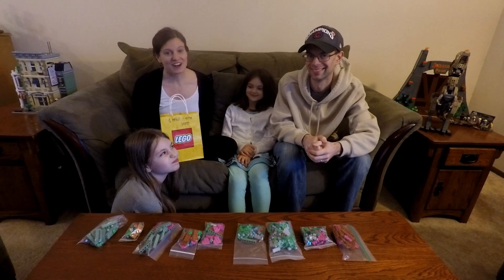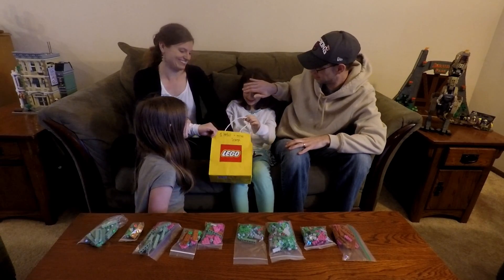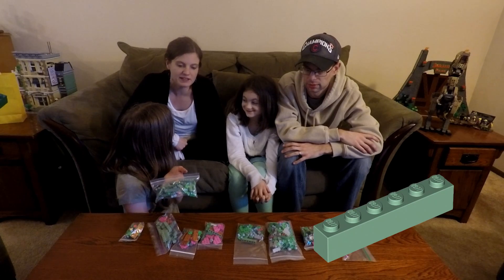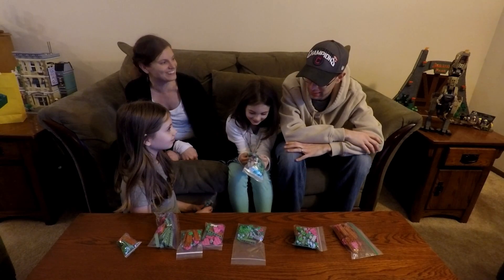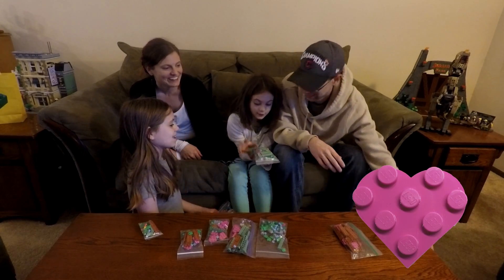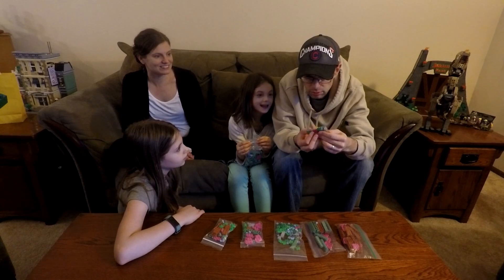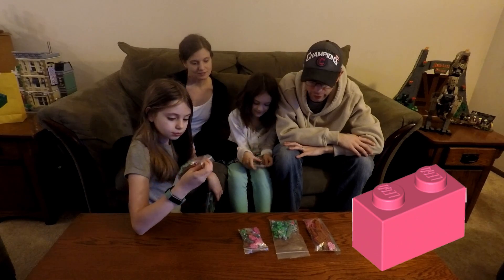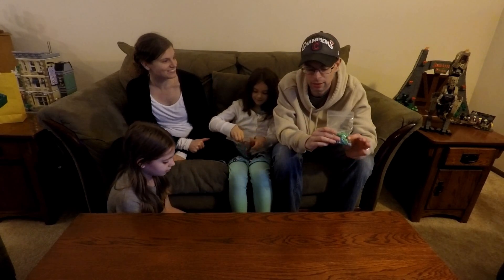Lego Pick-a-Brick Draft #2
Colin, Kiara, and Autumn draft their favorite lots of Lego from the Pick-a-Brick Wall cup. Colin tries to acquire bricks and pieces for his castle, but will his kids thwart his plans? Who will end up with a bunch of useless hearts?